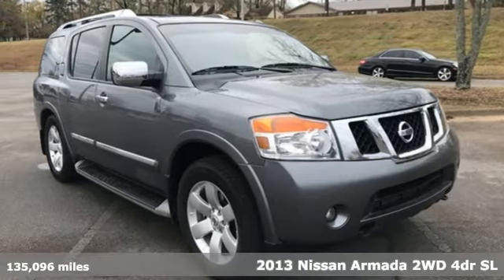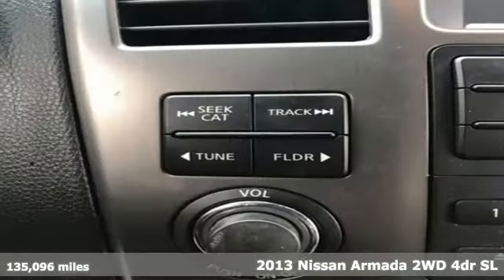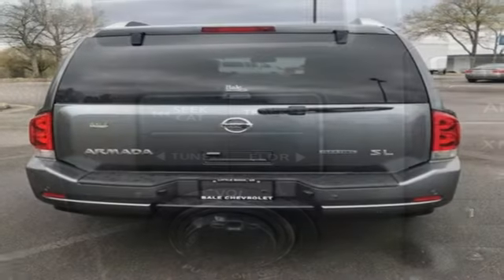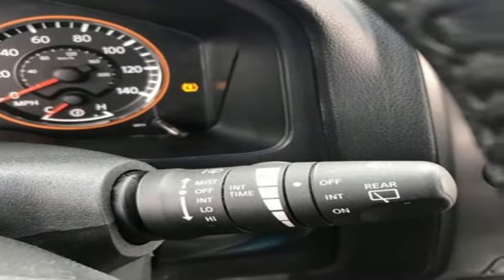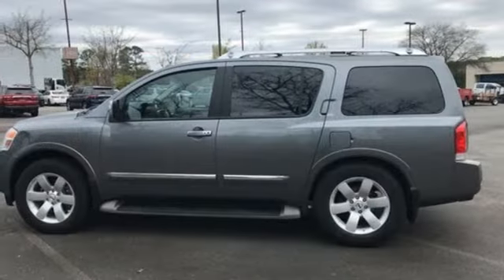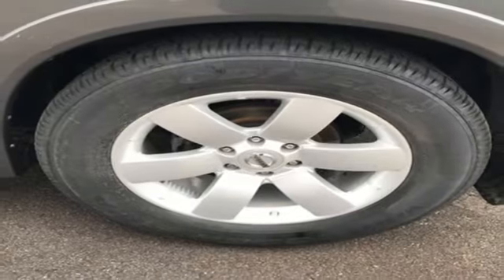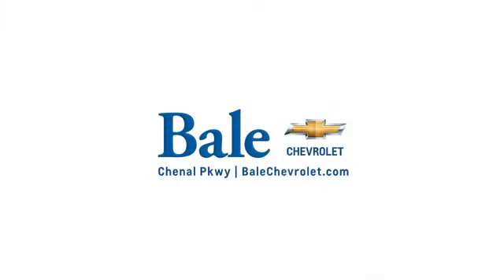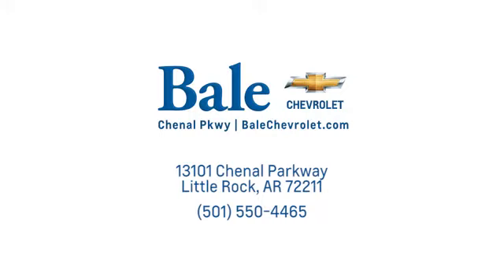Used 2013 Nissan Armada Little Rock Bryant, AR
Year: 2013
Make: Nissan
Model: Armada
Trim: SL
Engine: Endurance 5.6L V8 SMPI DOHC 32V FFV
Transmission: 5-Speed Automatic with Overdrive
Color: Gray
Interior: Charcoal
Mileage: 135096
Stock #: DN614499
VIN: 5N1BA0ND9DN614499
Bale Chevrolet is proud to offer this good-looking 2013 Nissan Armada SL in Gun Metallic Pearl Metallic Beautifully equipped with Moonroof Package, 12 Speakers, 2.937 Axle Ratio, 20" 6-Spoke Aluminum-Alloy Wheels, 3rd row seats: split-bench, 4-Wheel Disc Brakes, ABS brakes, Adjustable pedals, Air Conditioning, Alloy wheels, AM/FM radio: SiriusXM, Anti-whiplash front head restraints, Auto-dimming Rear-View mirror, Auto-leveling suspension, Automatic temperature control, Bodyside moldings, Brake assist, Bumpers: body-color, CD player, Compass, Cruise Control, Delay-off headlights, Driver door bin, Driver vanity mirror, Driver's Seat Mounted Armrest, Dual front impact airbags, Dual front side impact airbags, Electronic Stability Control, Floor & Cargo Mats (5-Piece Set), Four wheel independent suspension, Front anti-roll bar, Front Bucket Seats, Front Center Armrest, Front dual zone A/C, Front fog lights, Front reading lights, Fully automatic headlights, Garage door transmitter: HomeLink, Heated door mirrors, Heated Front Bucket Seats w/o Memory Function, Heated front seats, Illuminated entry, Leather Shift Knob, Leather-Appointed Seat Trim, Low tire pressure warning, MP3 decoder, Occupant sensing airbag, Outside temperature display, Overhead airbag, Overhead console, Panic alarm, Passenger door bin, Passenger seat mounted armrest, Passenger vanity mirror, Power door mirrors, Power driver seat, Power passenger seat, Power steering, Power windows, Radio data system, Radio: Digital Bose 265-Watt AM/FM/CD, Rear air conditioning, Rear anti-roll bar, Rear Cargo Net & Organizer, Rear reading lights, Rear seat center armrest, Rear window defroster, Rear window wiper, Reclining 3rd row seat, Remote keyless entry, Roof rack, Security system, Speed-sensing steering, Speed-Sensitive Wipers, Splash Guards, Split folding rear seat, Steering wheel mounted audio controls, Tachometer, Tilt steering wheel, Traction control, Trip computer, Variably intermittent wipers, and Voltmeter!

Bale Chevrolet
Address:
13101 Chenal